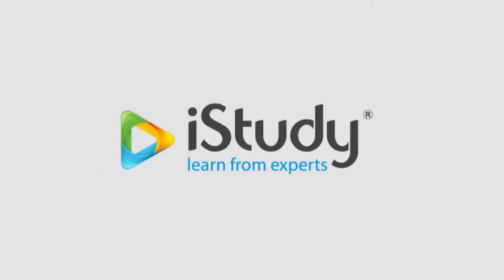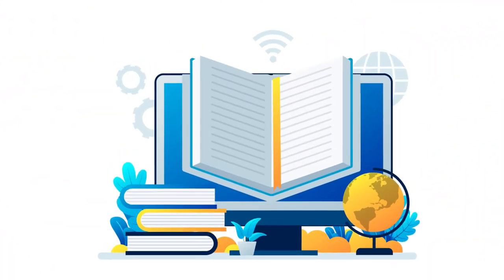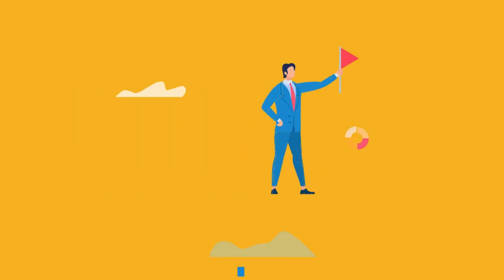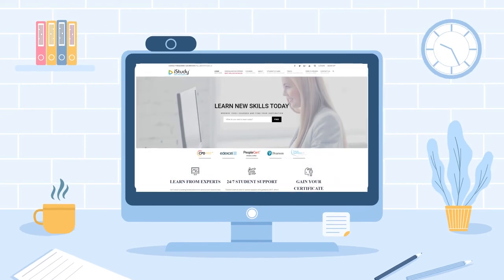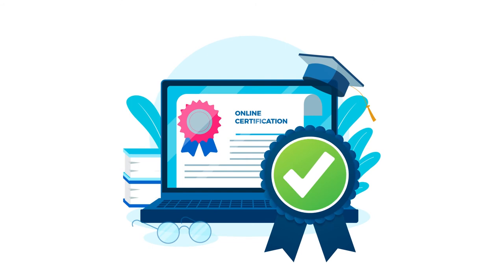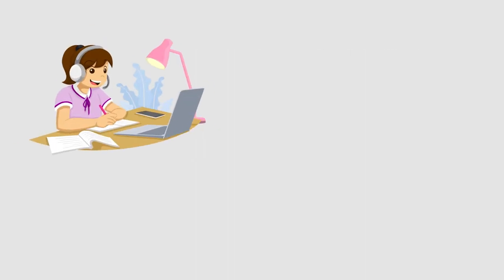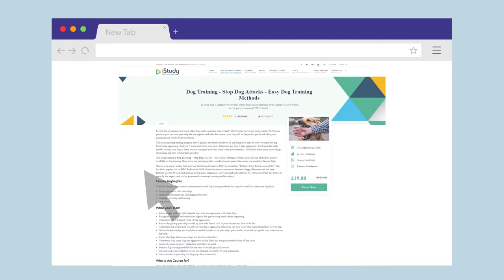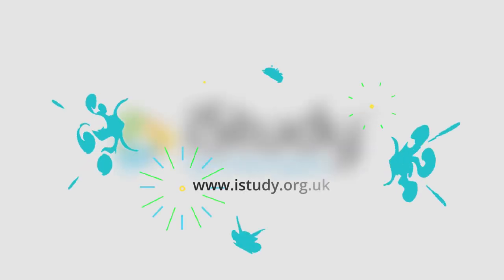iStudy - Learn New Skills Today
If you want to learn new skills and gain professional qualifications then iStudy can be the perfect online course platform for you. We provide accredited online courses that teach you practical skills.

We have over 1600 courses in our collection and we are continually expanding our collection. All our courses are made by experts with utmost care and dedication.

We are dedicated to providing quality online courses to learners all over the world. After completing a course our learners get a PDF certificate for free! The certificate adds value to their CV and helps them in their career.

We know that finding time for an online course can get hard, that is why we give you unlimited lifetime access to every course you enrol in, so you can study any time from anywhere in the world.

We don’t just provide you with an online course and call it a day, we provide you with a rich learning experience, you get tutor support with your course too.

There are no hidden fees or anything like that. You get a money-back guarantee with your course too.

Our courses are available for everyone and we welcome anyone who wishes to learn something new.

Keep learning new things with iStudy.